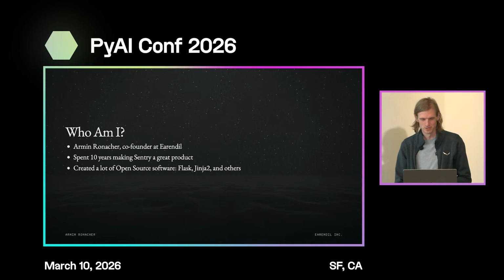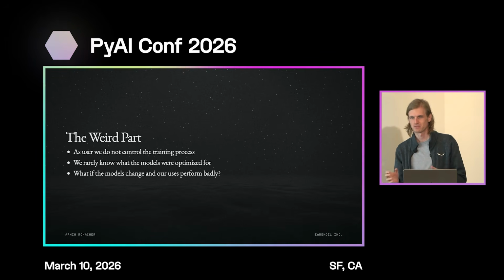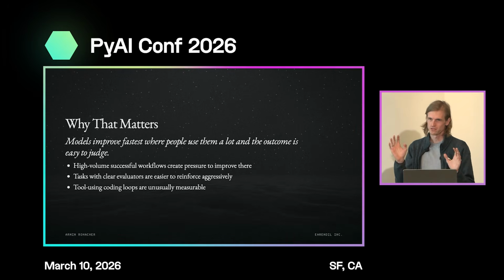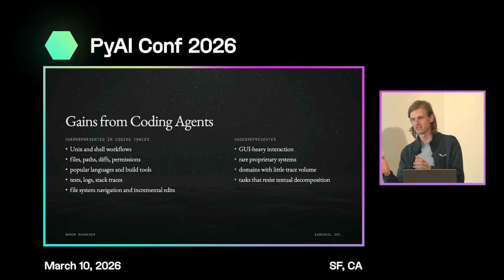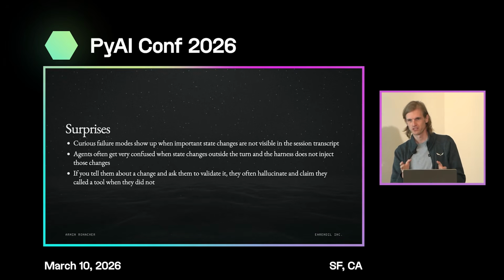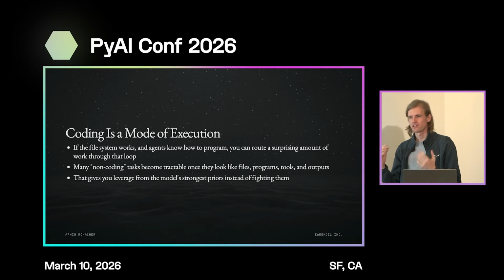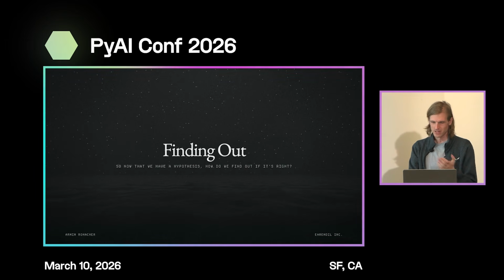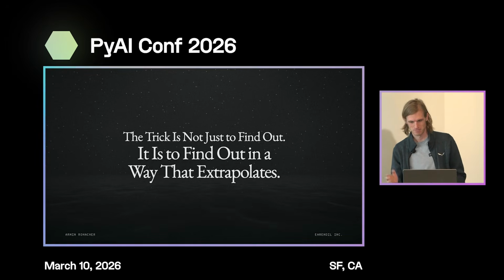Armin Ronacher Leaning In To Find Out - PyAI Conf 2026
Armin Ronacher (creator of Flask, Jinja2, and Rye) went deep on agentic coding after leaving Sentry. This talk is what he figured out.
The core question: if you can't see inside foundation models, how do you build agents that won't break every time a new model drops? Armin's answer is to stop guessing at internals and start extrapolating from what's observable. Specifically, from what's over-represented in reinforcement learning training data.
Coding agents produce measurable, evaluable sessions. That data feeds back into model training. Which means the tools, workflows, and patterns that coding agents use consistently, like Unix file systems, Bash, SQL, incremental diffs, and browser DevTools protocols, are the same ones future models will keep getting better at. Build with that grain, not against it.
Armin walks through what this means in practice: why SQL outperforms custom DSLs for agent queries (the reason why Logfire queries traces with SQL), why file systems are an underrated data transport layer, why external state changes silently break agents, and why Pydantic's Monty (a minimal sandboxed Python interpreter) exists.
He also covers what's underrepresented and likely to stay hard: UI interaction, proprietary systems, binary data, observability pipelines, and anything that doesn't decompose into text cleanly.
This is a practical talk for Python developers building agents who want to make decisions that hold up as models evolve.

Recorded at PyAI Conference, San Francisco, March 2025.

- Logfire (AI observability with SQL queries)

00:00 Introduction and Armin's background
01:00 Falling into the agentic coding rabbit hole
02:00 The black box problem: working with foundation models
03:25 How reinforcement learning makes models agentic
04:30 What models actually train on: session data
06:15 What coding agents are good at (and why it compounds)
08:00 What's underrepresented: UI, proprietary systems, video, observability
09:35 Building on top of coding agents instead of from scratch
11:00 When agents misbehave: the hidden state change problem
12:50 What this means for how you build agents
14:45 Context efficiency: files, grep, and not flooding the context
16:20 Tiny programmable worlds: sandboxed execution with Monty and alternatives
17:00 SQL beats custom DSLs. Every time.
17:55 Testing your hypothesis: asking the model how it would solve it
19:00 Using your own session traces as agent input
20:30 Wrapping up: build with the grain, extrapolate forward